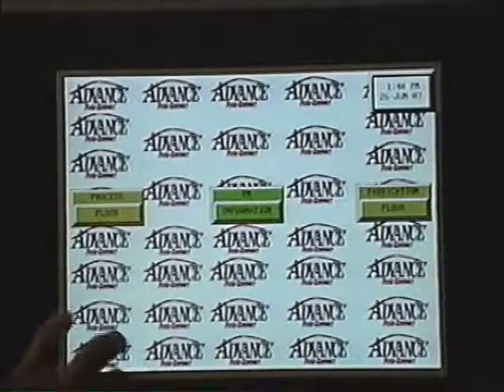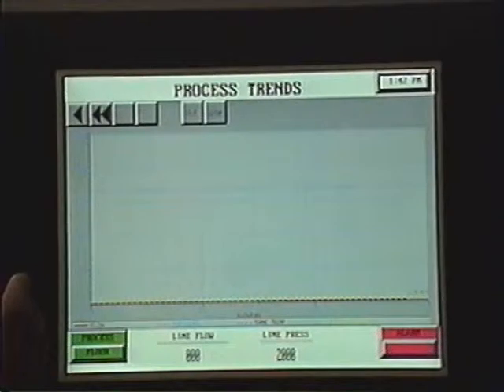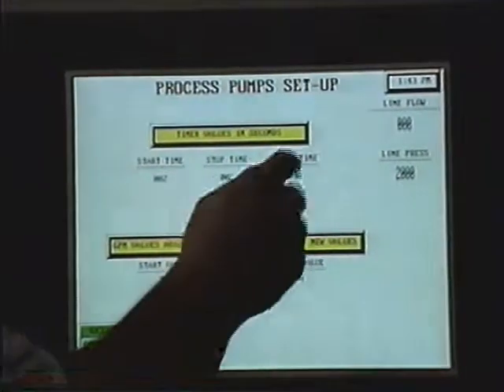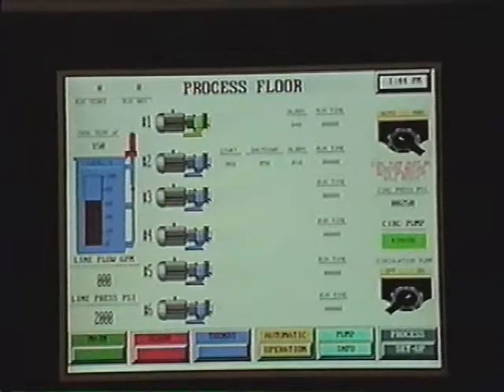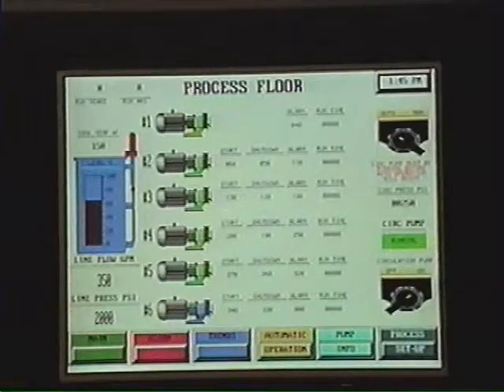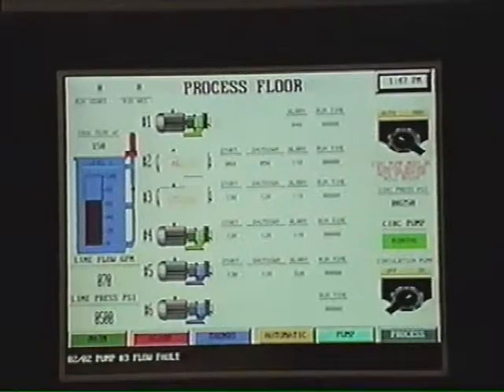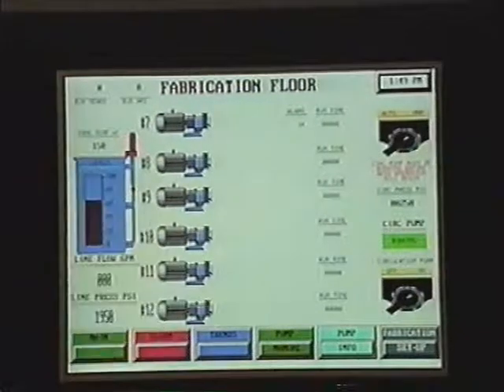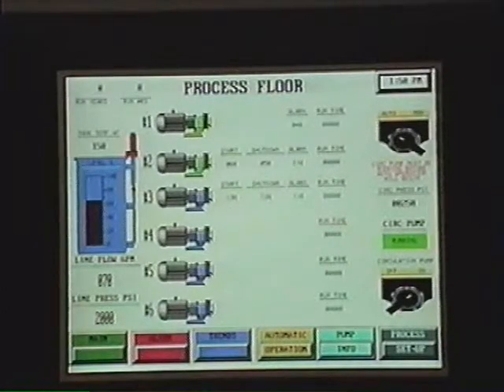CMDI Hydraulic Output based on Plant Demand System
CMDI System for Monitoring Hydraulic Flow Required in a large plant - System will automatically turn on or off motor-pump units as plant demand increases or decreases, saving money for the plant